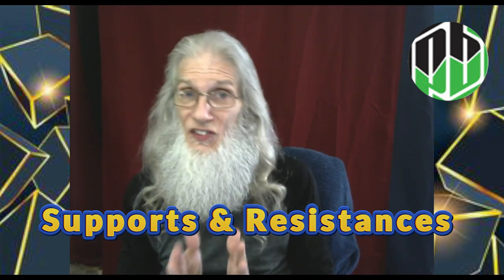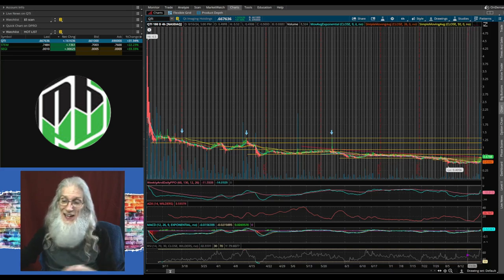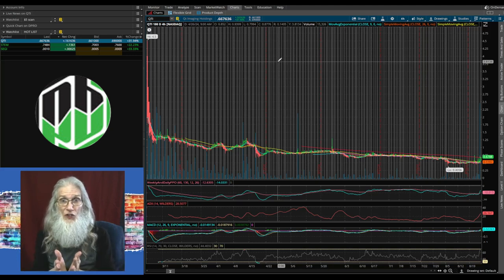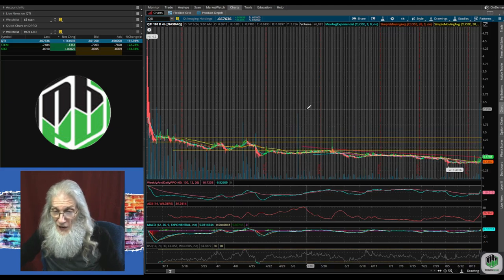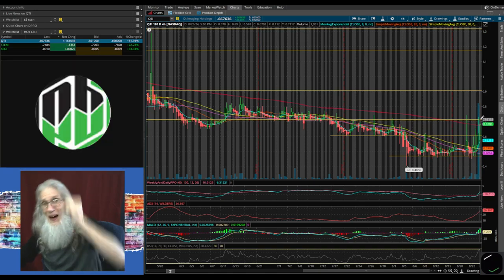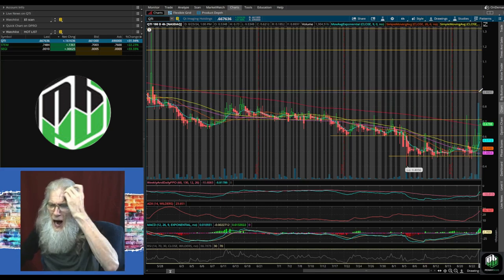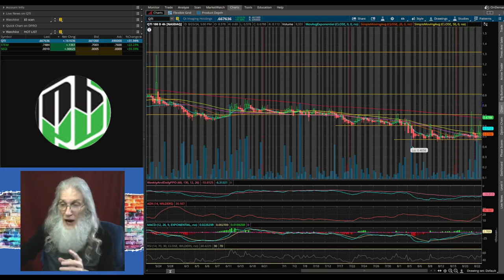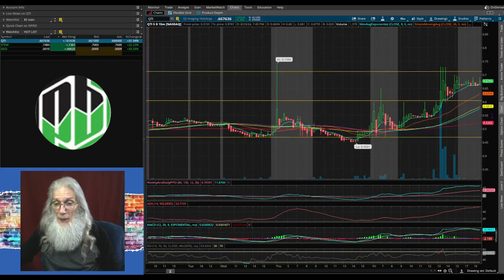Success is Planned/ Do this FIRST w/S&Rs to Greatly Increase Your Winnings! 🧙‍♂️Zidar On Top & Hot🔥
Success is planned: Your *Supports & Resistances will SIGNIFICANTLY increase your winnings.
*S&Rs Give you:
-Entry & Exit Prices
-Stop Losses
-and your Risk to Reward numbers
Everything you need to Plan your Trades and be Successful.
Here's How!!